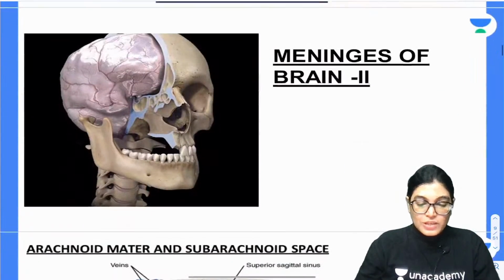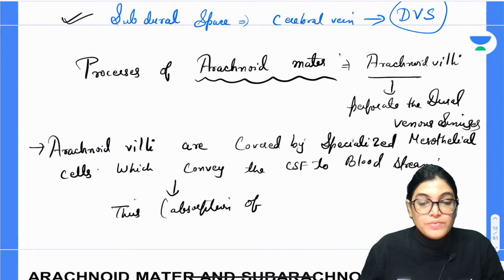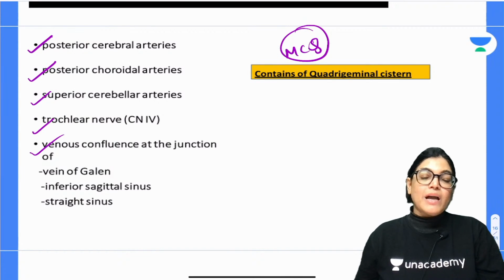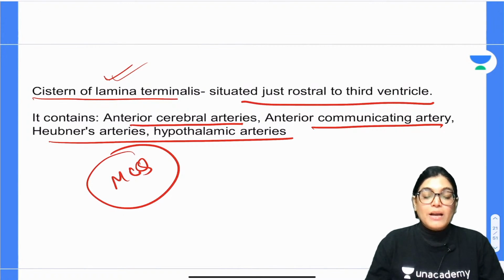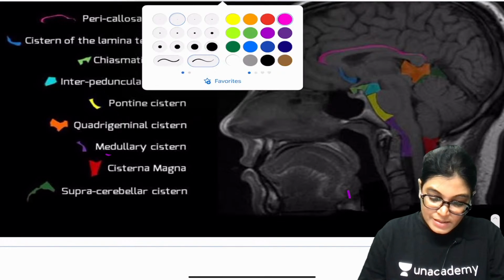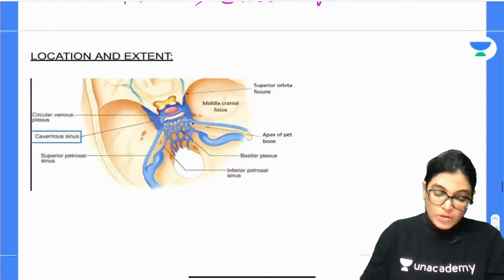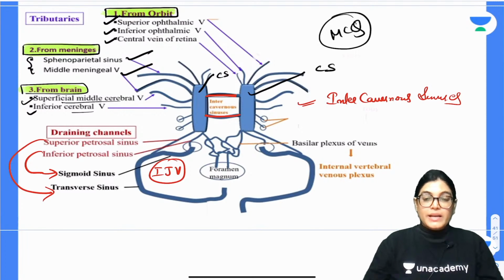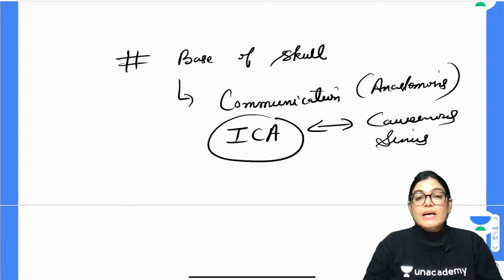Conquer NEET PG 2022 : Meninges of Brain (Part-II) | Anatomy | Let's Crack NEET PG | Dr. Monalisa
In this session, Dr. Monalisa will be teaching about Conquer NEET PG 2022: Meninges of Brain (Part-II) | Anatomy For NEET PG 2022

Iconic:
- Live Batches
- Recorded Classes
- QBank & Notes*
- Video Lectures
- QBank 3.0
- Rapid Revision
- Snapshot & Treasures